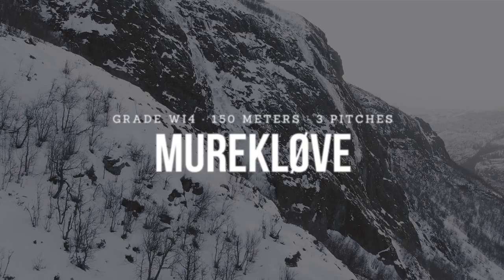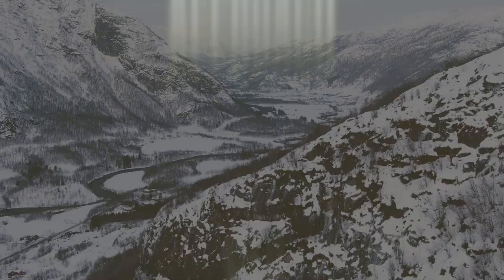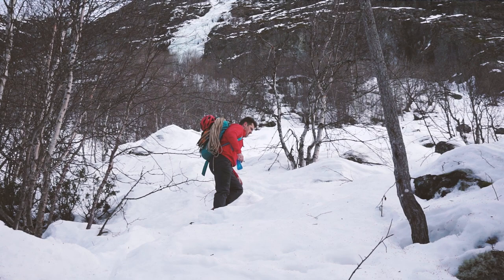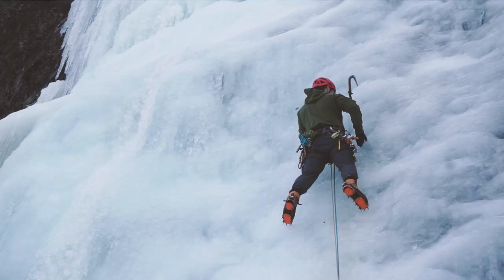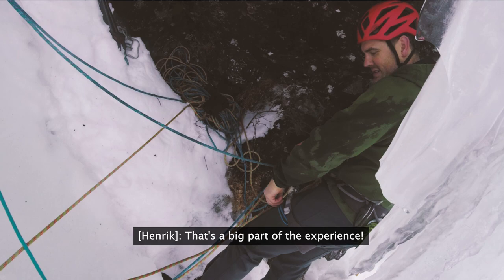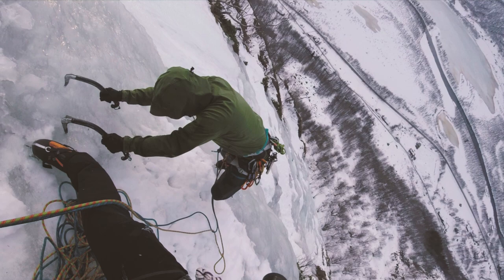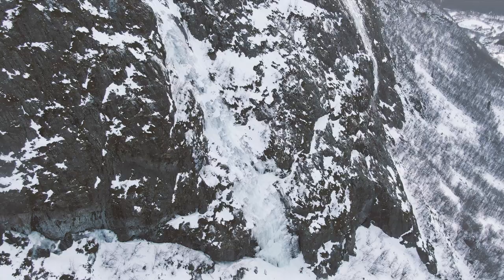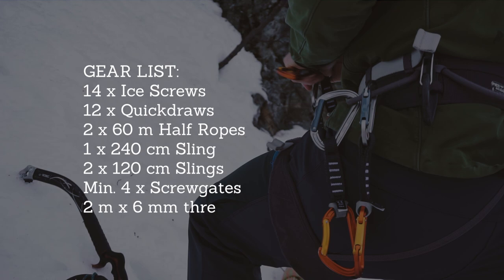How to climb Murekløve (WI4) in Hemsedal in Norway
Murekløve is one of the many great WI4 ice climbing routes in Hemsedal in Norway. And it is a great warm up for the more serious ice climbs in Hemsedal.

So, keep watching if you want to learn more about Murekløve and maybe get a few tips that will help you along the way. Such as how to find the ice climbing route, breakdown of the different pitches, what ice climbing gear to bring, and how to get down safely again.

First of all, Murekløve at WI4, is 150 meters long and can be climbed in three long pitches.

You will find Murekløve by driven about 2 kilometers into the Grøndalen valley from Hemsedal. Park at the small parking lot, where you see a couple of signs that say Muren, Nystølen and Bjørkely. This can be a bit hard to spot from the car, so I have put the coordinates in the description below.

The coordinates for the parking lot are: 60°53'50.6"N 8°26'51.8"E

This is also were you would park if you want to climb the classical Nystølfossen at WI5, which is just next to Murekløve. You can spot the Murekløve through the forrest, and you should just follow whatever path seems most natural.

We climbed Murekløve in three pitches at about 50 meters each. Murekløve is a broad ice field, so you can choose different variations based on the conditions and how challenging you want the climb to be. The first pitch is pretty steep and is definitely the crux of Murekløve. The second pitch slabs and Murekløve generally eases from there. I would say that the rest of the route it WI3. The third pitch starts with a slab, and then steepens towards the end. And you should set up a belay from one of the trees.

For ice climbing Murekløve in Hemsedal in Norway we brought 14 ice screws, 12 quickdraws and two 60 meters half ropes.

So, if you enjoyed watching this video then remember to hit the like button below, and maybe watch some of the other videos that I have done regarding ice climbing in Hemsedal.

or

ICE CLIMBING GUIDEBOOK FOR HEMSEDAL
There are several options, but the one with most coverage for ice climbing in Hemseldal is:

Hemsedal Ice - Ice Climbing Guide - Norway
By Jørgen Aamot and Bjørn Kruse
ASN: B00FOT6PSS
You can get it from several shops in Hemsedal such as the skiing and climbing shop called MOH or from amazon.co.uk.

MUSIC

Willow by Sappheiros
Dawn by Sappheiros